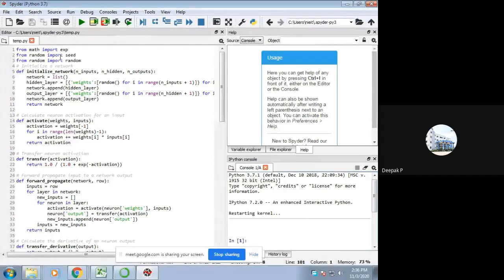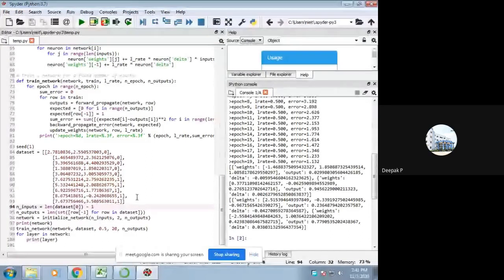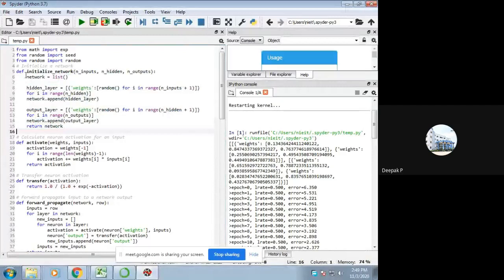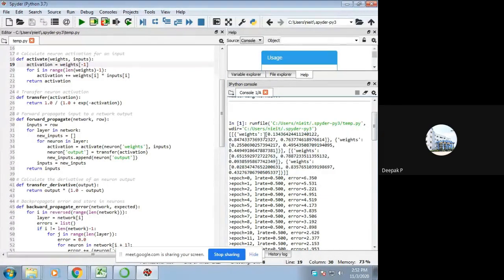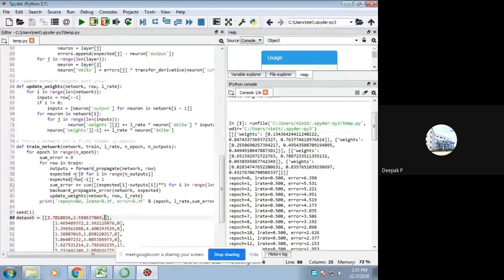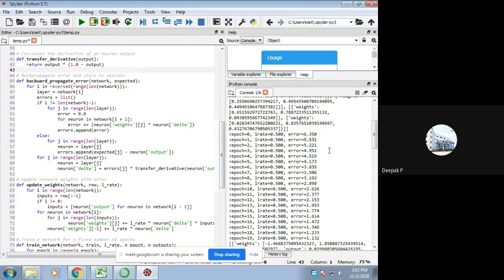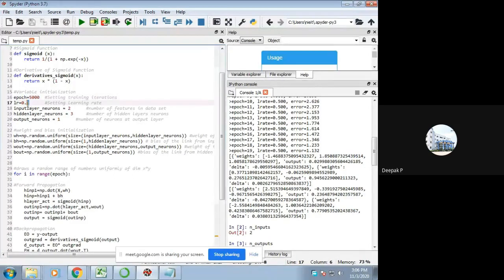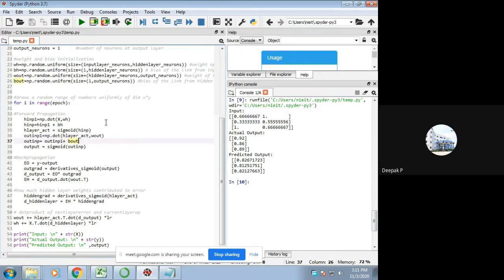BackPropagation Algorithm Neural Network